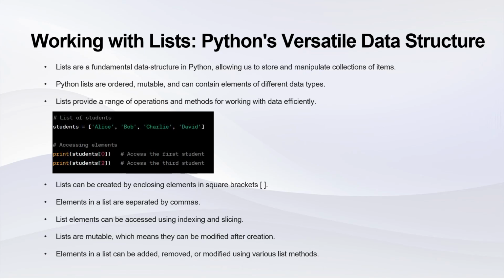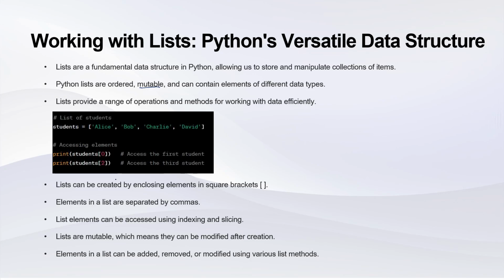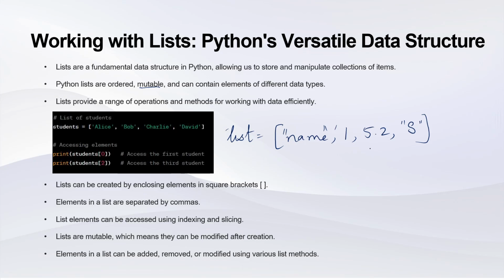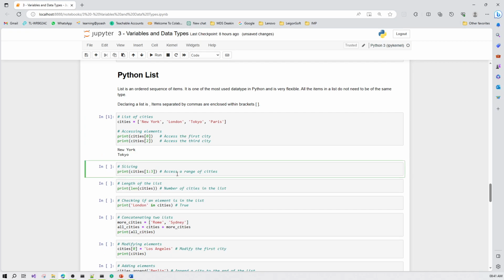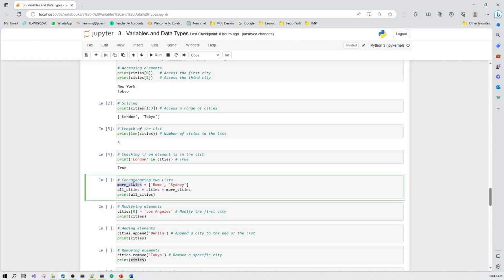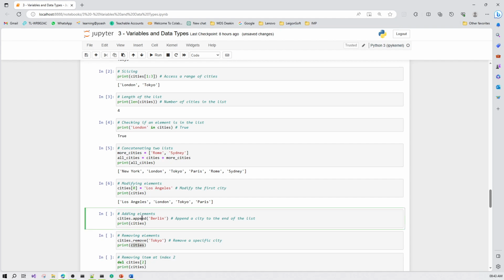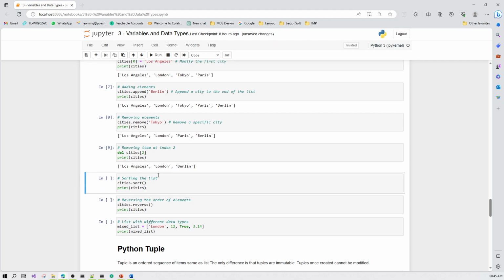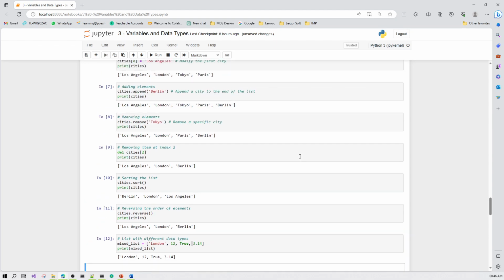12 Working with Lists